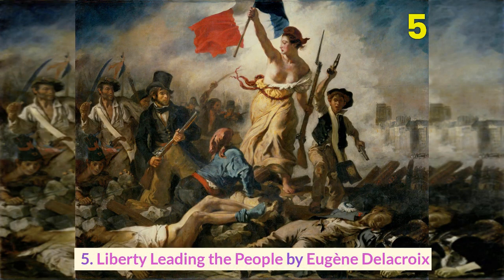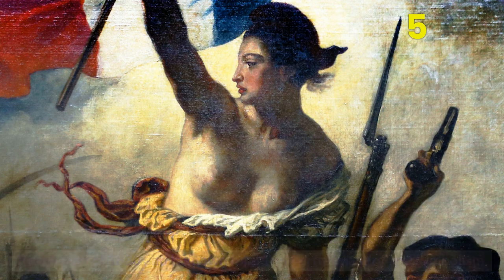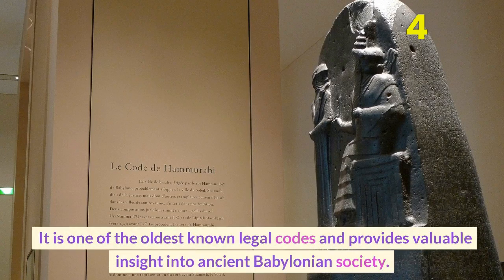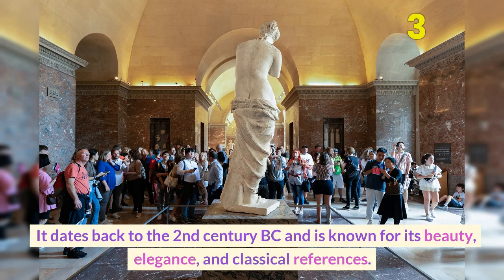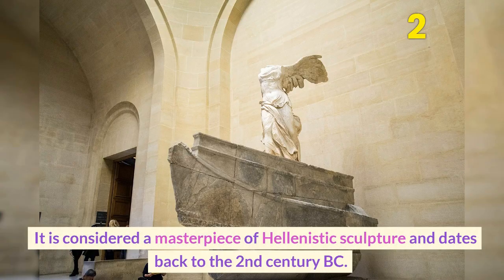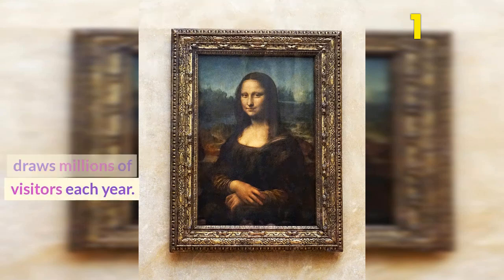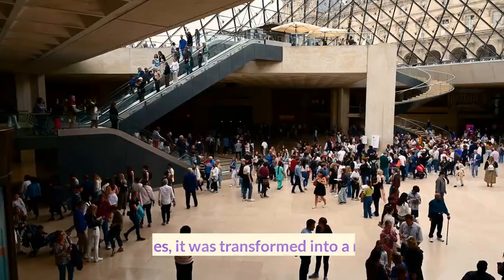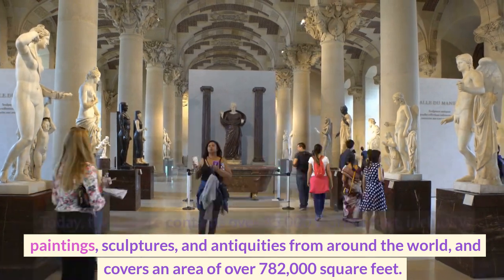TOP 5 TREASURES OF THE LOUVRE